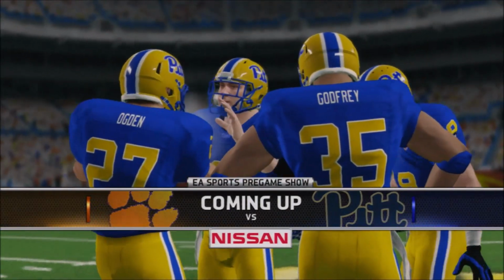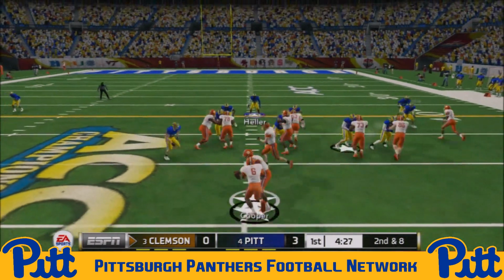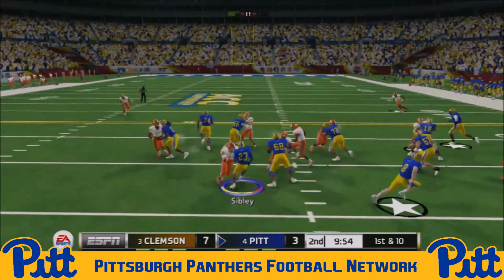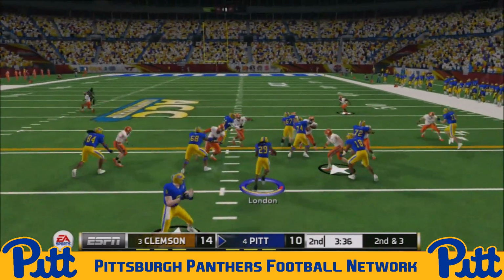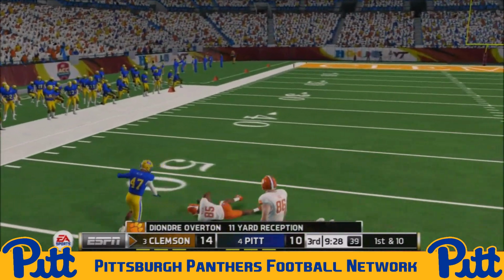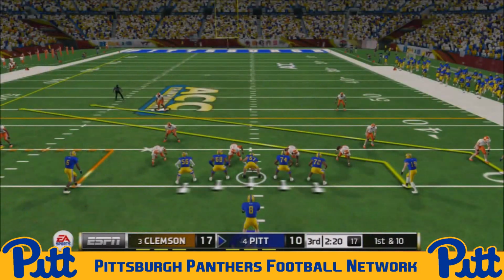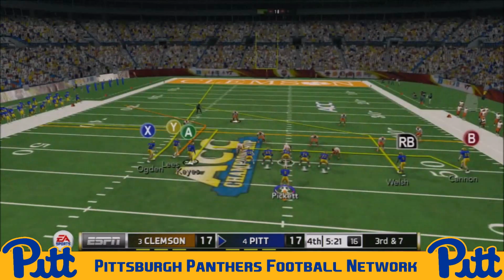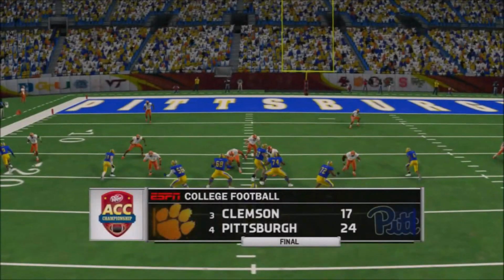DOWN TO THE WIRE | S5: ACC Championship vs. Clemson | Pitt Panthers Dynasty | NCAA Football 14